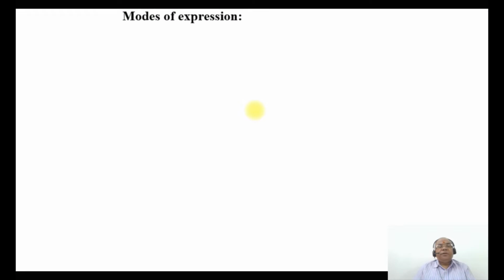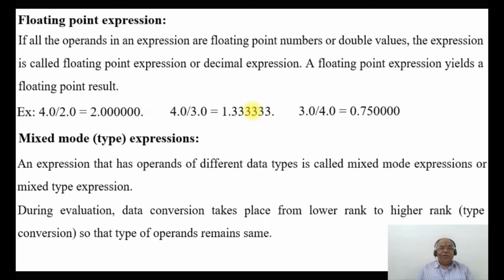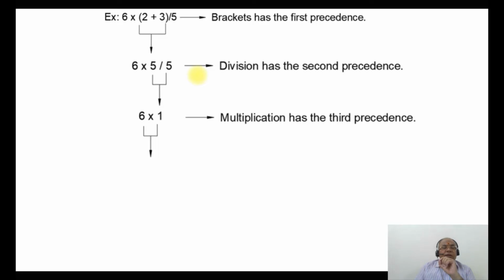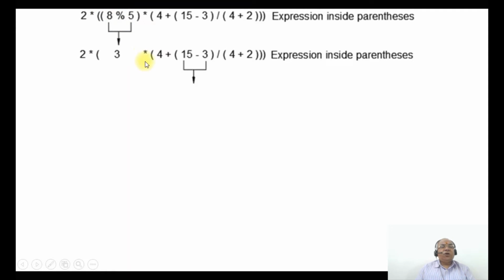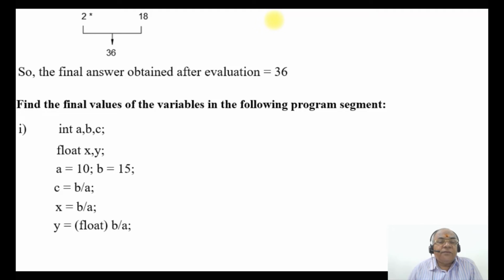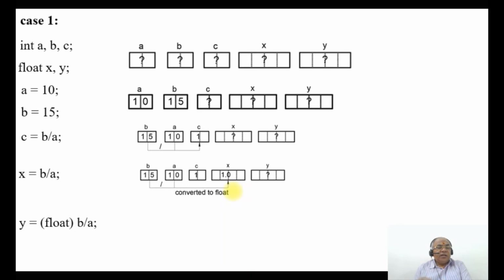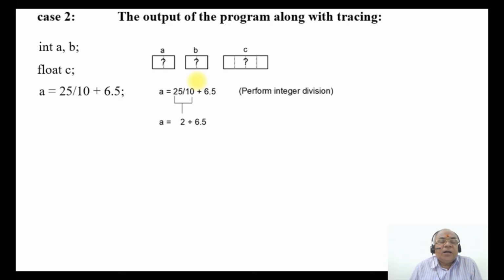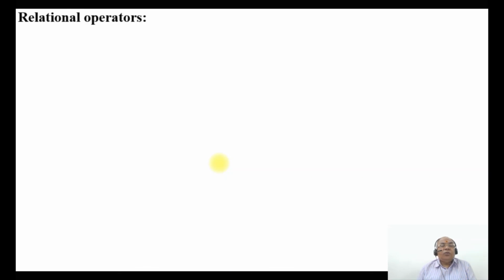14 MODES OF EXPRESSION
Analysis on how to evaluate the different modes of expression